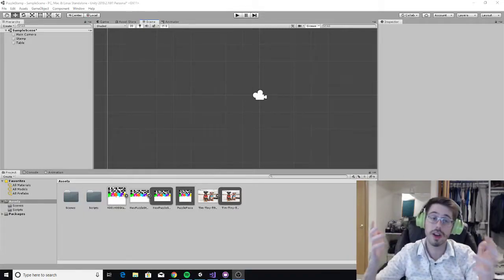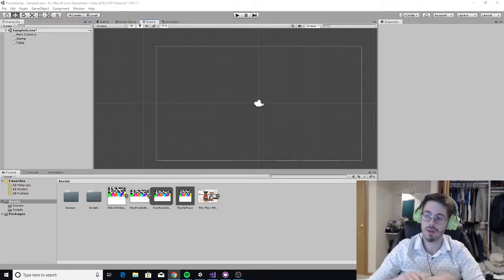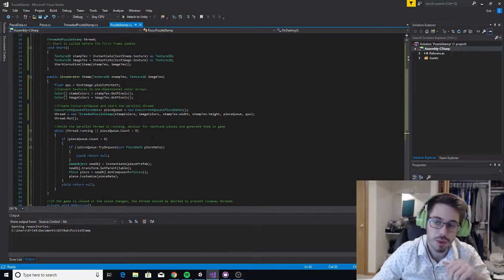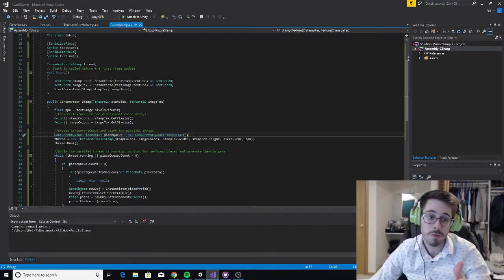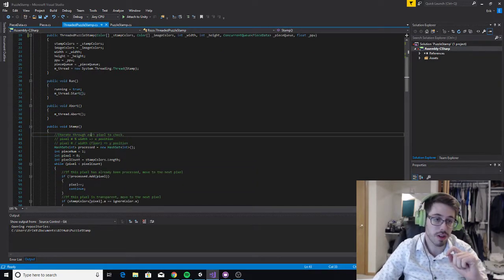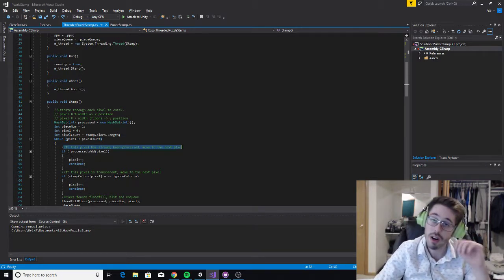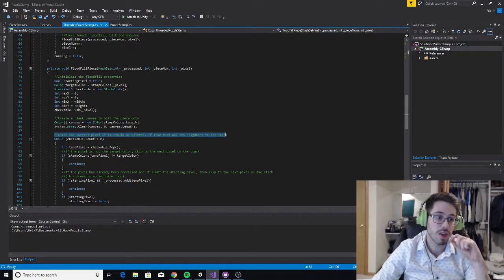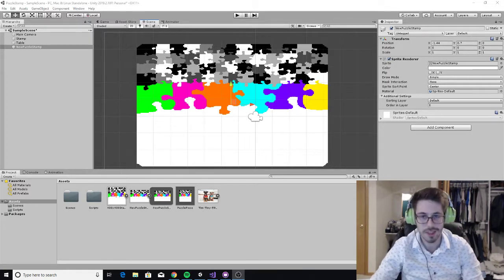Multi-Threading in Unity to make a Puzzle Stamp!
If you're interested in seeing the scripts for this project, here's a gist:

Important things to note:
- The stamp and the image must be the same size and ratio
- The imported images must have read/write enabled
- The imported stamp image should have filter mode set to Point